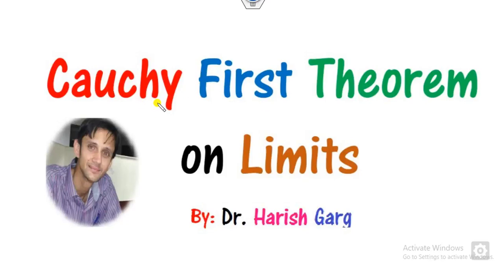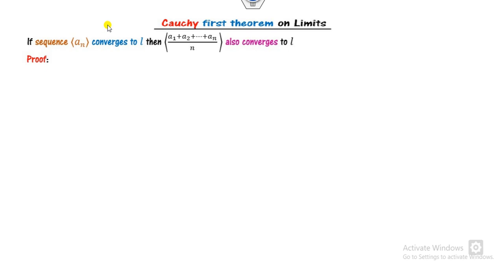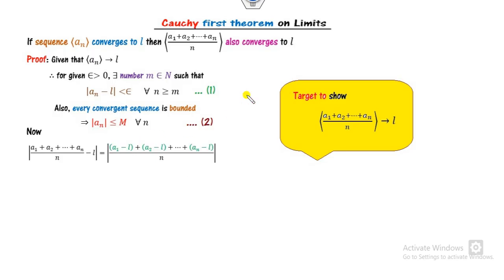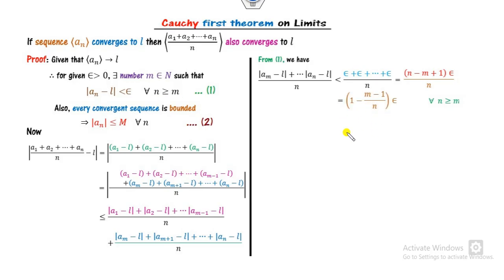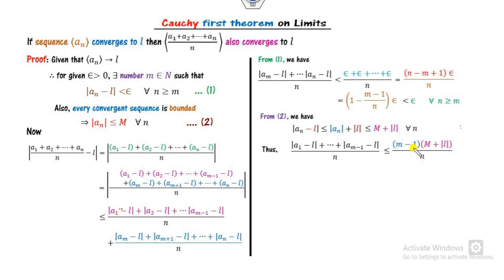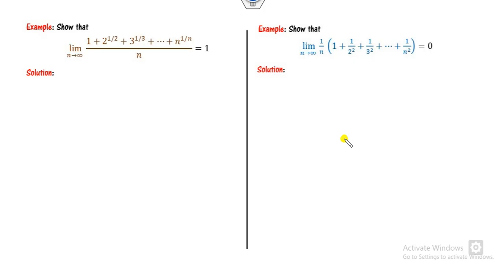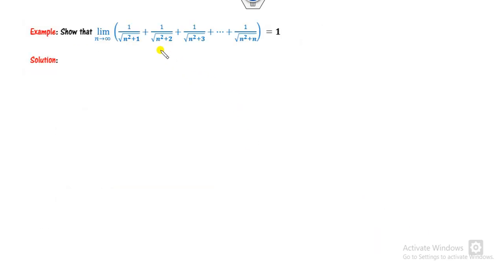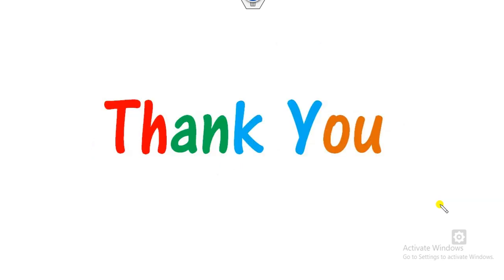Cauchy First Theorem on Limits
This lecture explains the Cauchy 1st theorem on limits